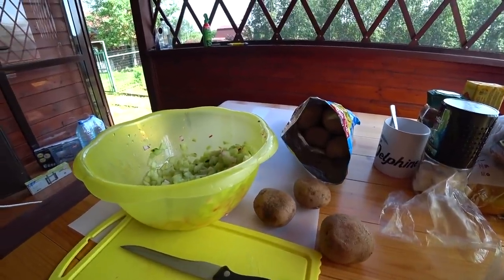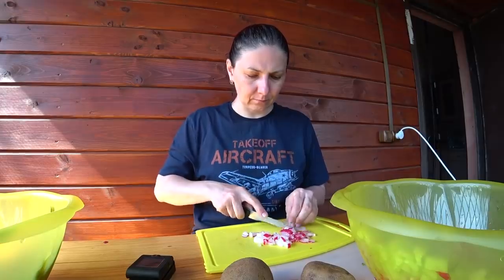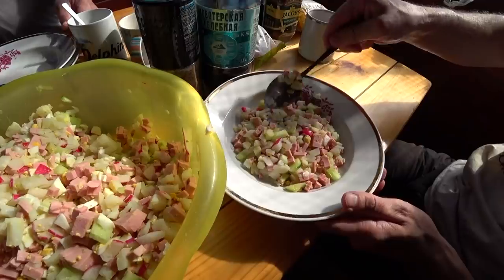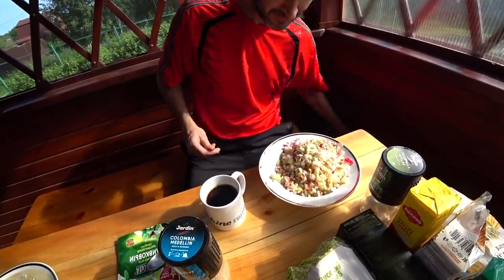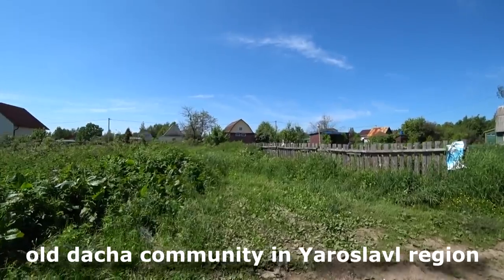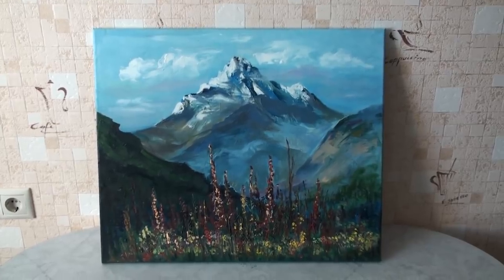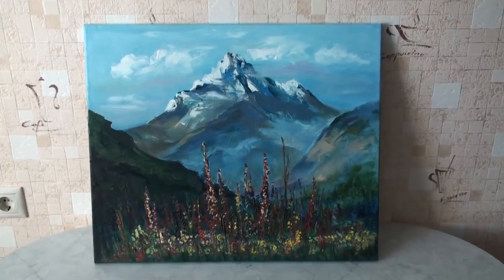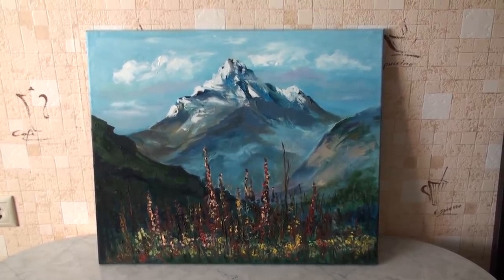Very Specific but Popular Russian Summer Recipe / Something New on My Channel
Part 4/ all about shops, hospitals, schools & property taxes in Russian Distant Dacha summer house Community

Youtube Music Far_Apart, Soul_Searching, Checkmate,